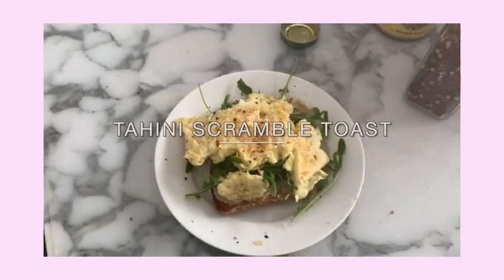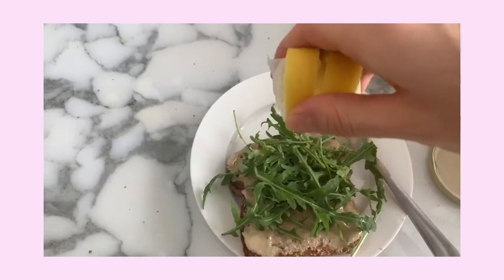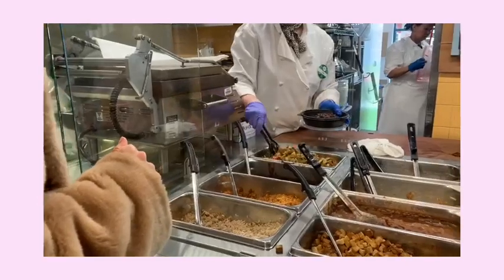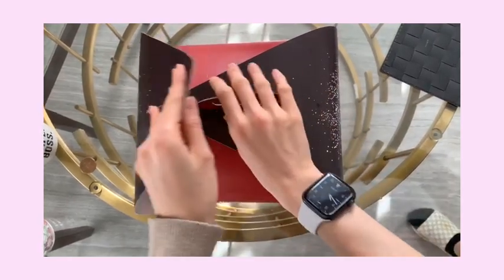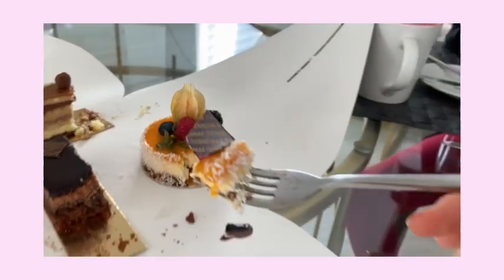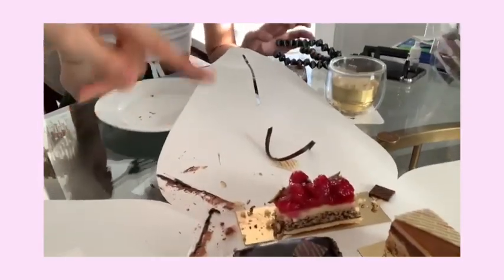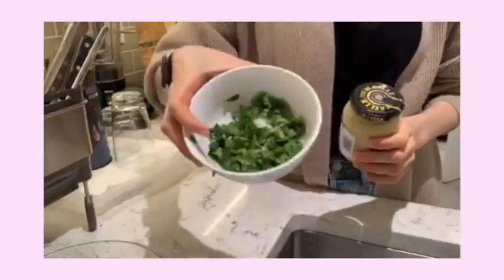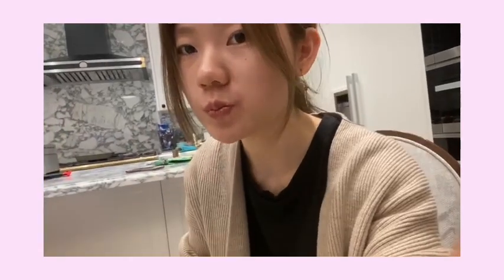WHAT I EAT IN A DAY #1 | stay fit during my quarantine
Hey Guys,

Welcome back! Today I just want to show you what I ate in a day featuring one of my favorite breakfast and dinner recipes. I was still able to grab lunch at Whole Foods that day, but since then, the virus situation has worsened a lot more in Vancouver.

As of now, we are completely cooking everything at home, so I am also planning to film more recipes videos for you guys!

TBH, I have the tendency to get bored and pessimistic sometimes especially when I stay home 24/7, but I think we all need to remind each other to be grateful for what we have and stay positive!

*list of ingredients for dijon salmon sauce*
- minced garlic
- chopped cilantro
- salt and pepper
- dijon mustard
- lemon juice
- olive oil

Ruby